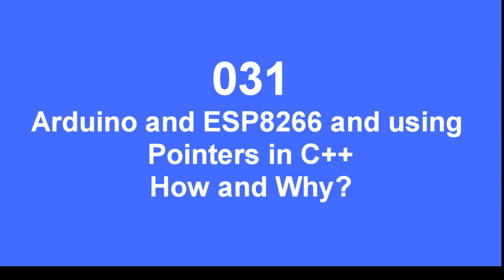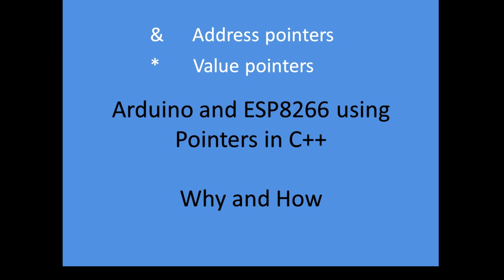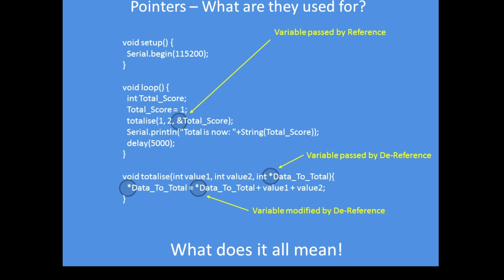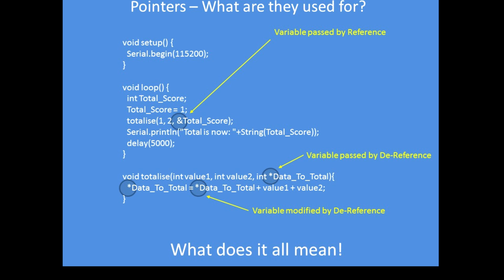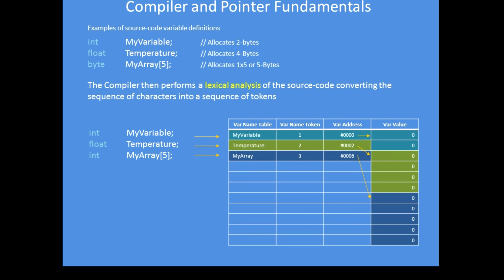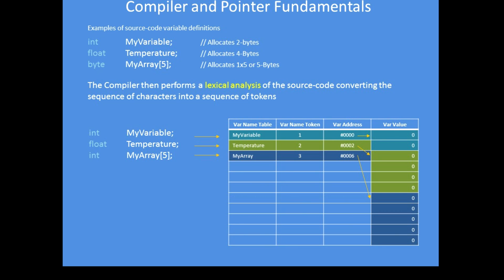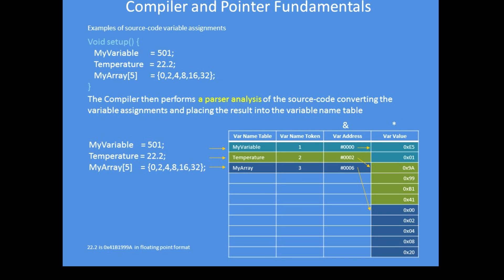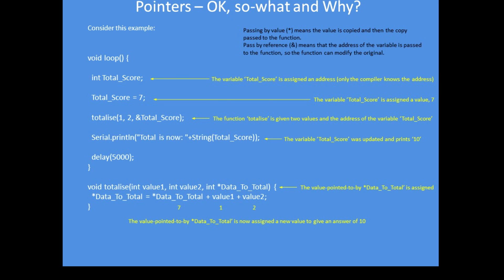Tech Note 031 - C Pointers & and *, What are they and Why?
Pointers are some of the more complicated subjects for beginners when learning C. It is possible to write the vast majority of sketches without encountering pointers, however when manipulating certain data structures, pointers can simplify the code and a knowledge of manipulating pointers is useful to acquire. This video explains how they operate.